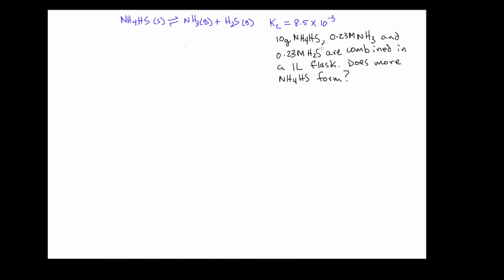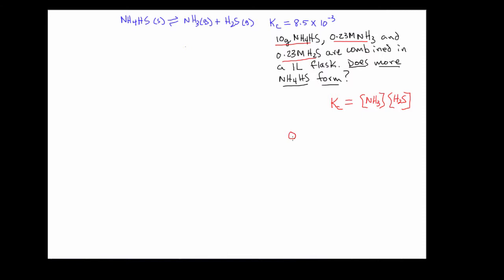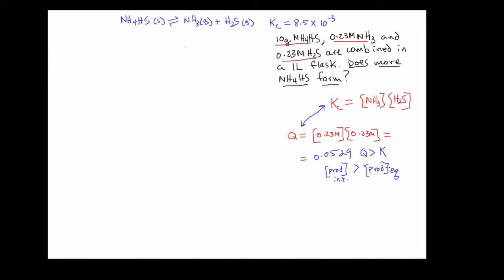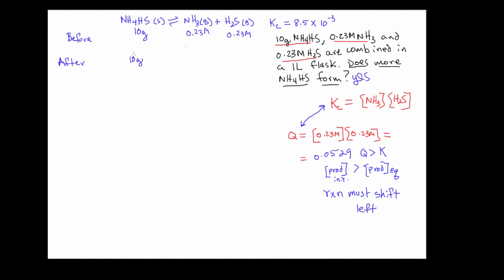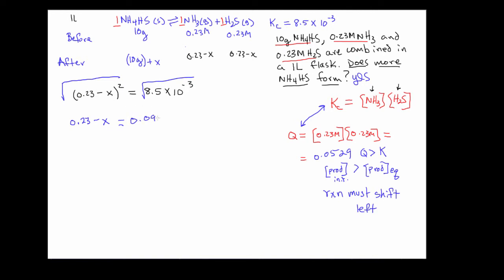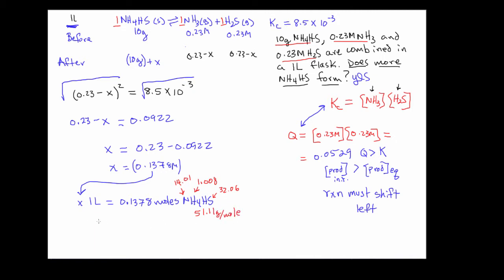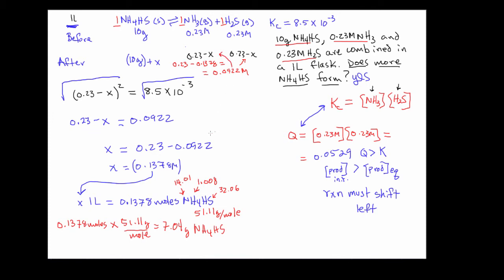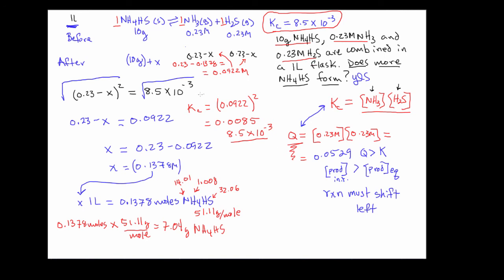ChemDoctor: practice with heterogeneous equilibria